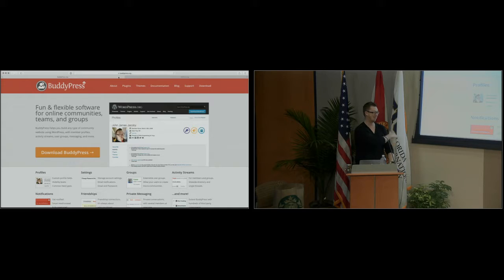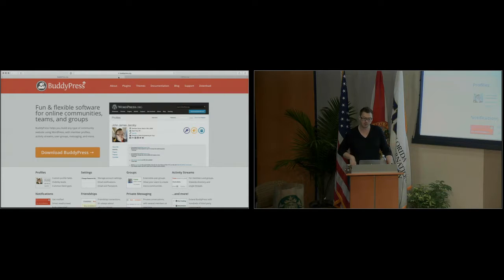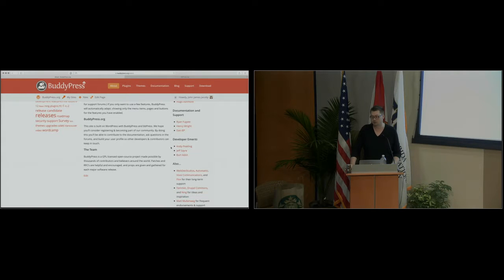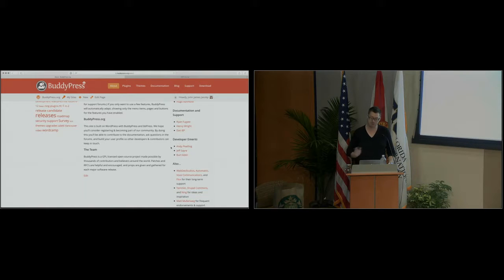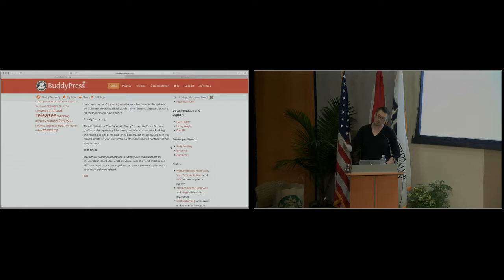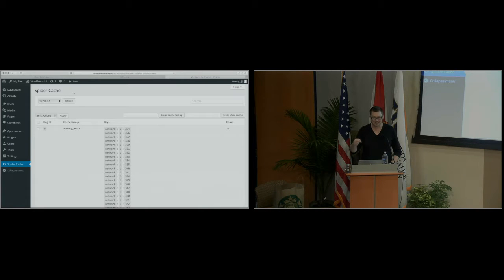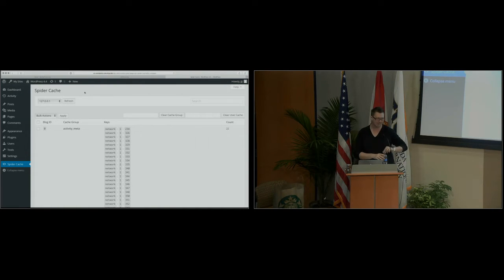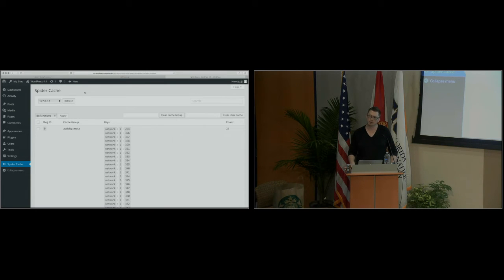John James Jacoby: Navigating BuddyPress’ Identity Crisis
Navigating BuddyPress’ Identity Crisis